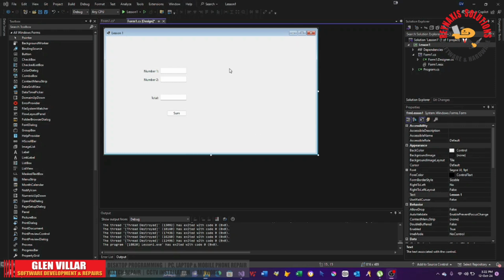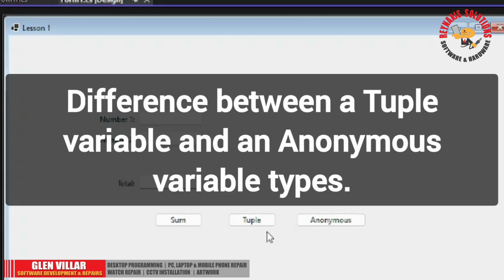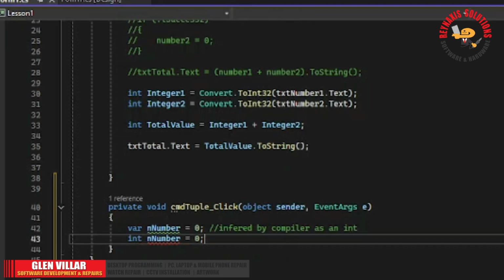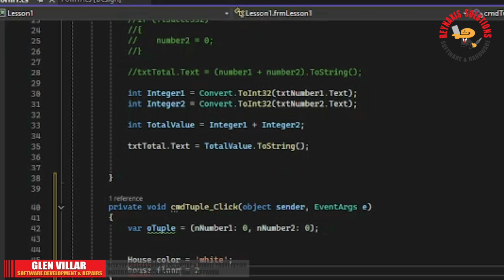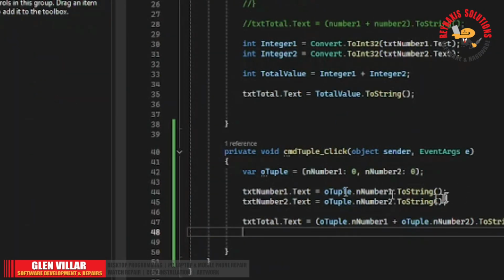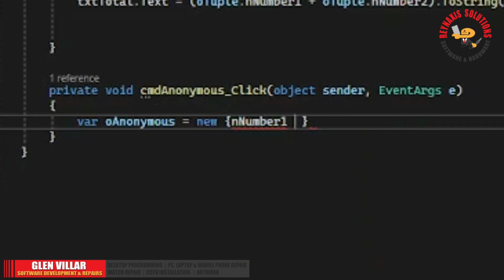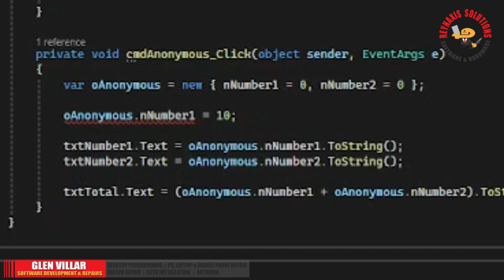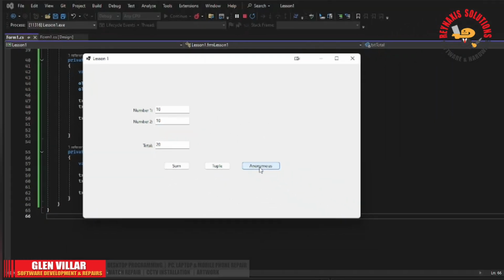Variable Types (Tuple and Anonymous)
Hi everyone! Welcome back to my C#.Net tutorial series. In this second lesson, we are taking a closer look at two important variable types: Tuples and Anonymous types.

Whether you are a beginner or just looking for a refresher, I hope this breakdown helps you understand how and when to use these features in your projects. We'll explore the differences between them, their mutability, and how they can make your coding life a little easier.

Timestamps / Chapters:
(0:00) Introduction
(0:39) Setting up the form and buttons
(2:42) What is a Tuple?
(5:00) Creating a Tuple example
(9:19) Understanding Anonymous types
(9:50) Creating an Anonymous variable
(12:49) Key differences: Tuple vs. Anonymous
(13:48) Summary and closing